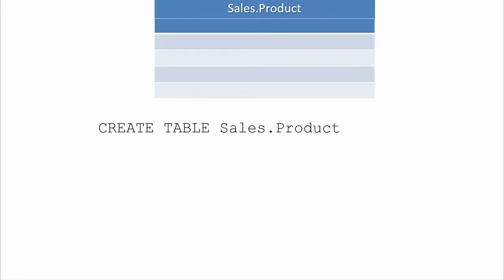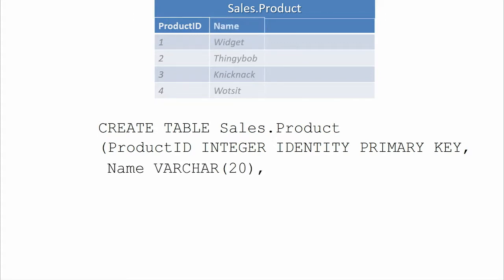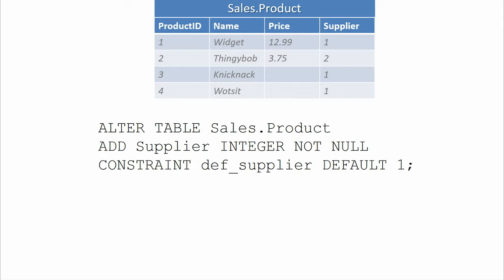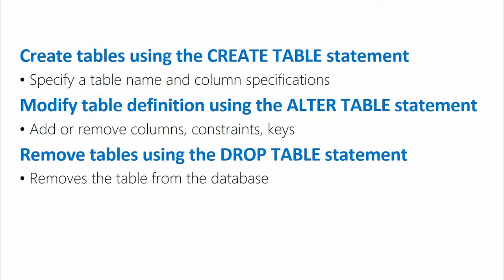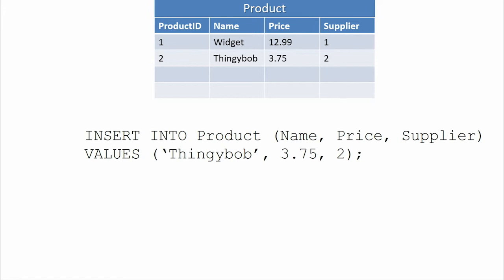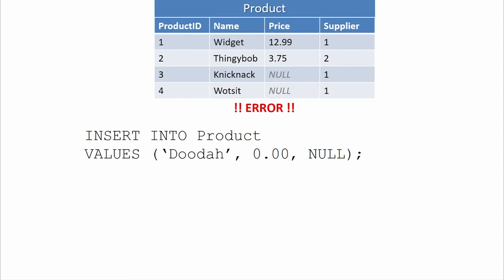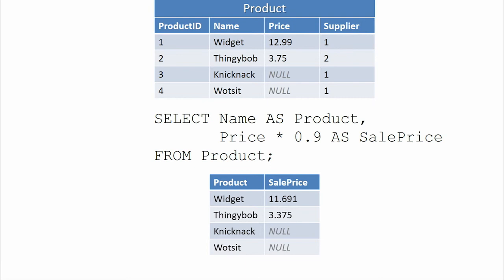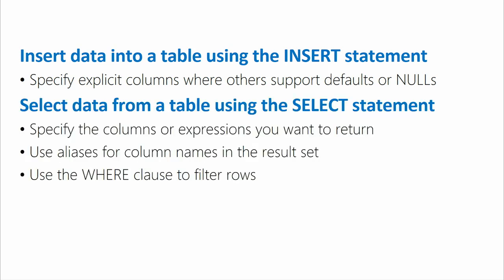SQL Database Creating Table Computer Knowledge 04